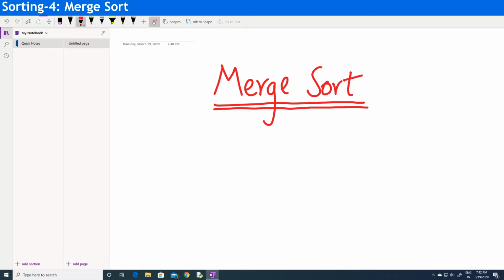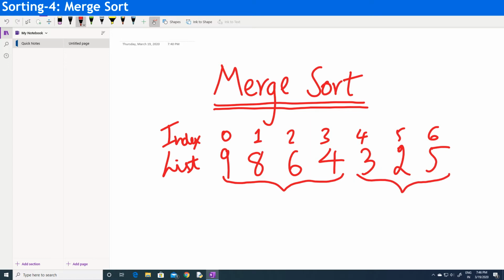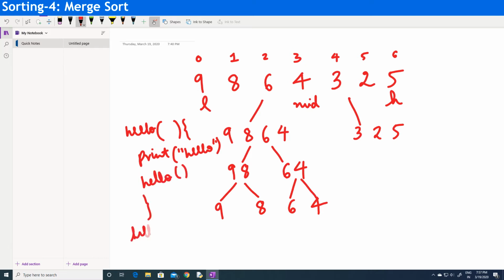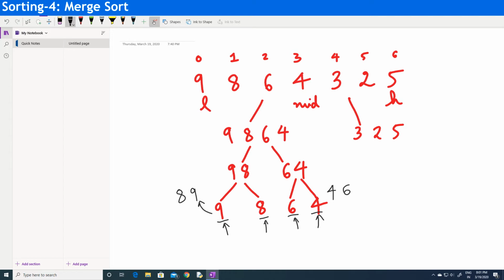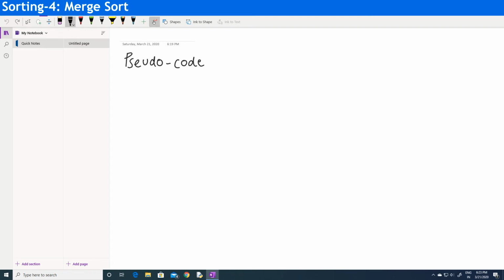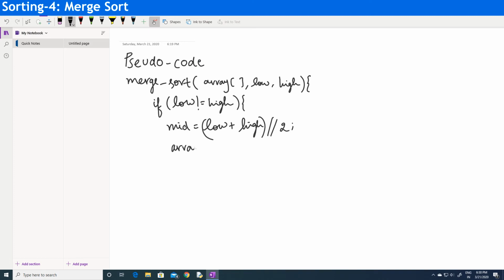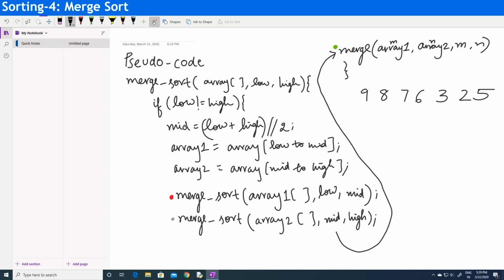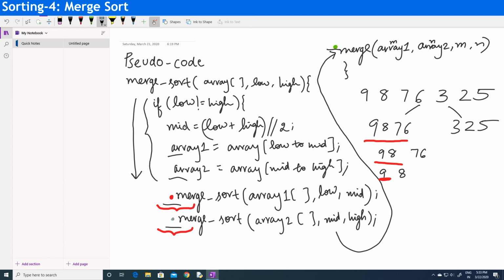Merge Sort explained with an example (EASIEST METHOD) - ChipTalksComputers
Hi! In this video we shall look at how the Merge Sort Algorithm works and also write the pseudo-code for this algorithm. Watch the whole video so that it gets recommended to other people who might be needing it!

merge sort
sorting algorithms
coding
python